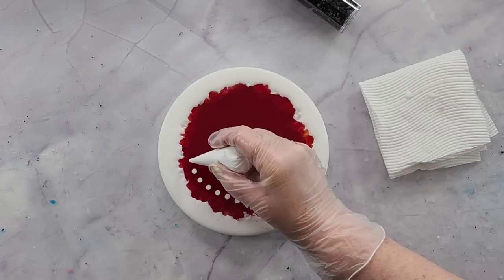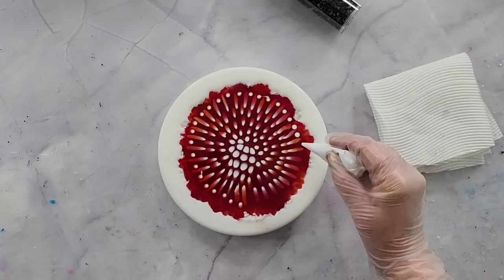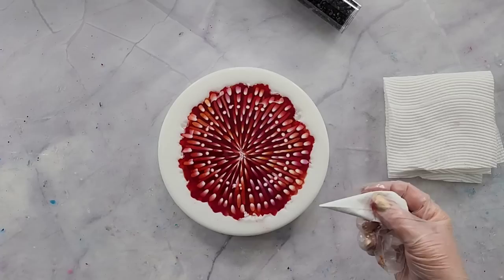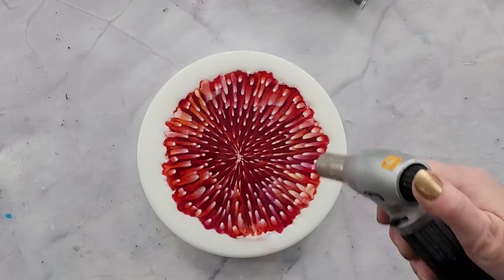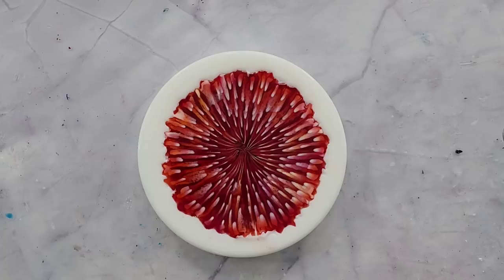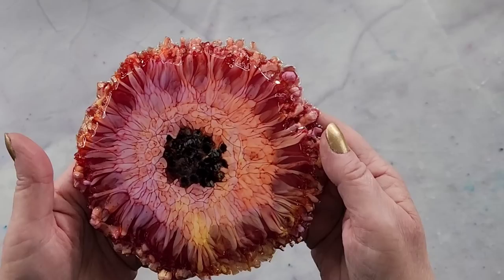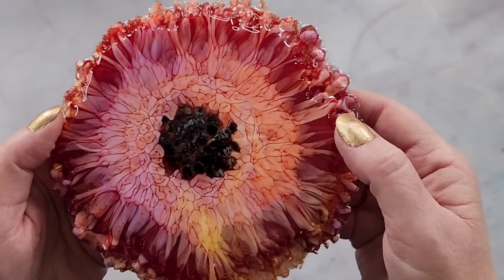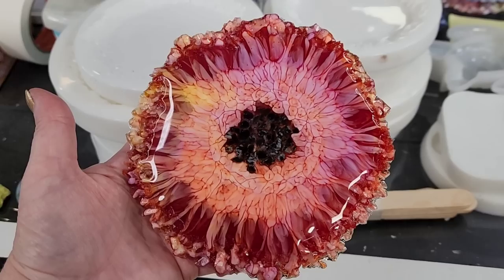#1777 What Will Happen If I don't Pour White At The End In My Resin Fairy Flower?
MY NEW 'BLOOM' WHITE PIGMENT PASTE IS NOW AVAILABLE IN MY EBAY AND AMAZON STORES

Resin Fairy Flower coaster.
I used Art Pro resin to make this amazing coaster. Here is the link to my Large Chunky Live Edge coaster mold

🛎 Here is the link to ResinCourses.com if you would like to learn this technique: